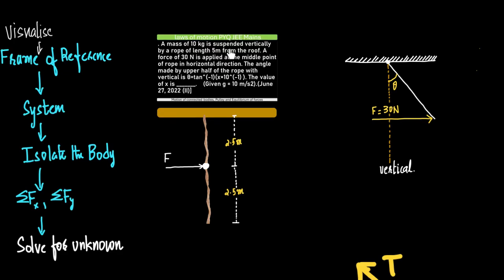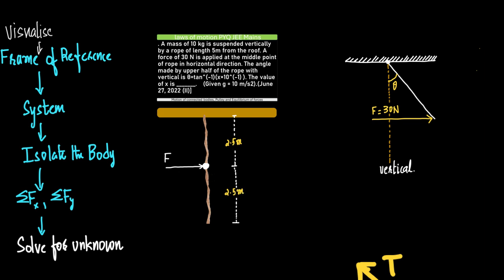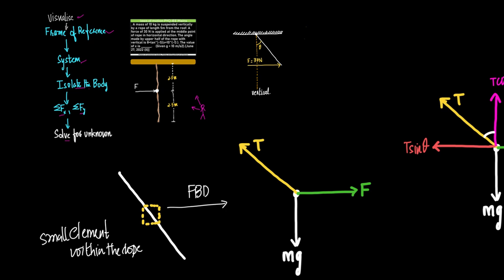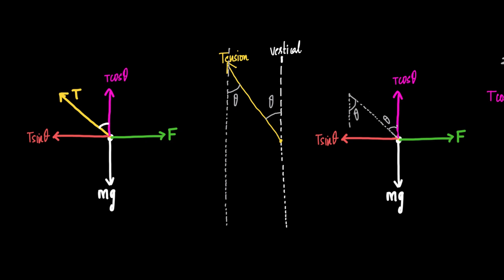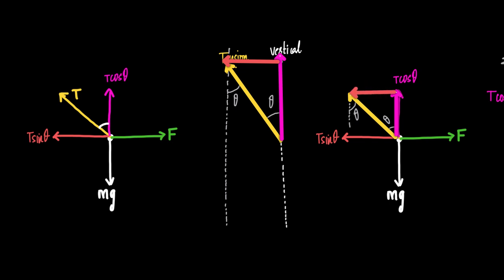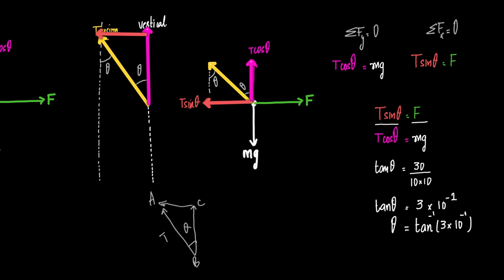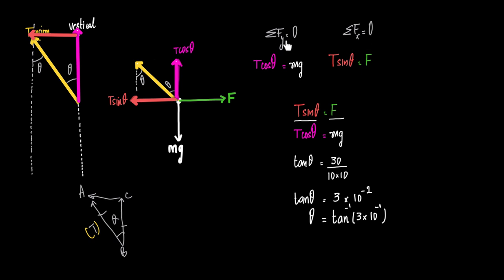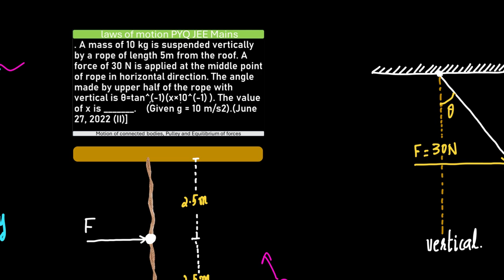A mass of 10 kg is suspended vertically by a rope of length 5m from the roof. A force of 30 N is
A mass of 10 kg is suspended vertically by a rope of length 5m from the roof. A force of 30 N is applied at the middle point of rope in horizontal direction. The angle made by upper half of the rope with vertical is θ=tan^(-1)⁡(x×10^(-1) ). The value of x is _______.  (Given g = 10 m/s2).(June 27, 2022 (II)]